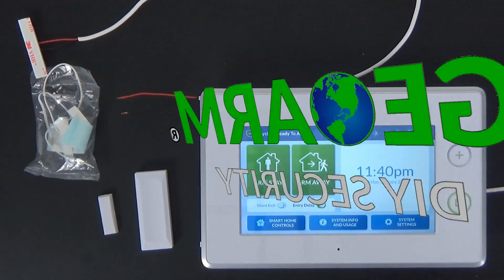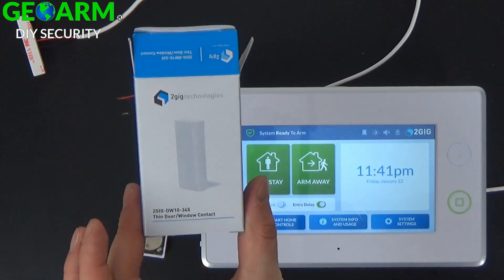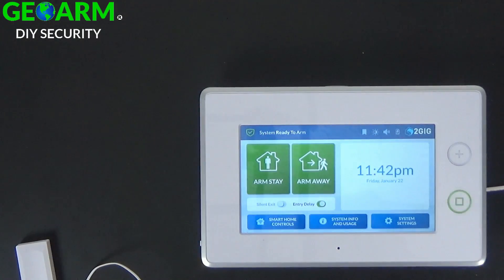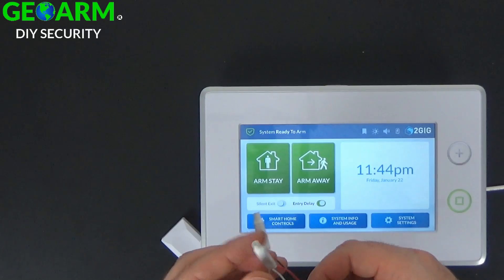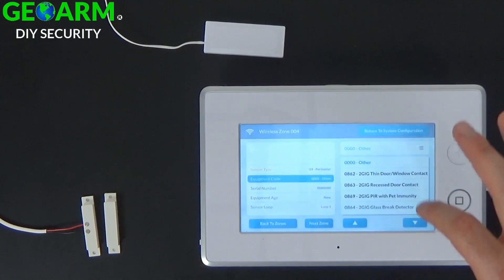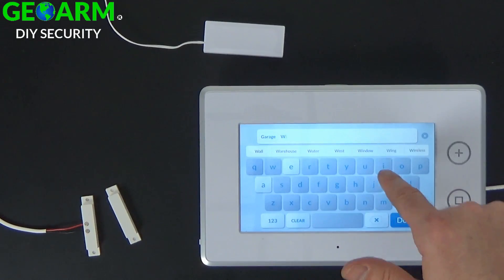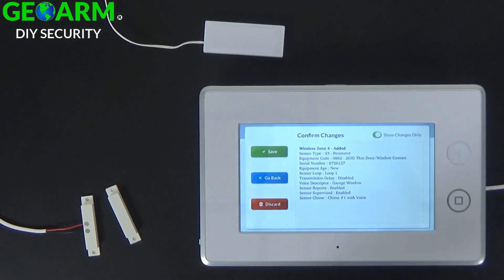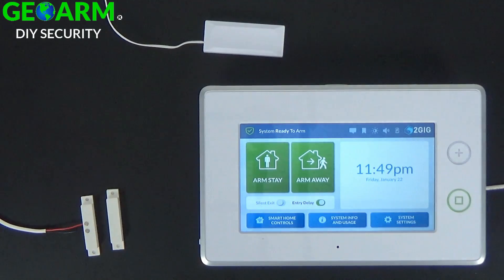2GIG-DW10-345 - GC3 Programming External Contact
homesecurity diy smarthome Learn how to program an external contact into the 2GIG-DW10-345 while using the 2GIG GC3 security system? The 2gig GC3 wireless panel is a perfect option for DIY installations.

The Thin Door/Window Contact is designed for use on doors, windows, and other objects that open and close. It communicates with the control panel using the 345 MHz frequency. When the magnet (which is mounted near the sensor) moves away from or closer to the door contact’s sensor, signals are transmitted to the control panel.

The door contact also has an external input that accepts connections from normally-closed (NC) dry contact devices. For added protection, it is also equipped with a cover tamper.

Features
For narrow applications, the sensor is only 3/4″ wide
Fully supervised
Rare earth magnet
Supports internal and external contacts
Can be used for 2 zones of protection
Lithium battery
ETL listed
Model Numbers: 2GIG-DW10-345, 2GIG-DW10-120PK